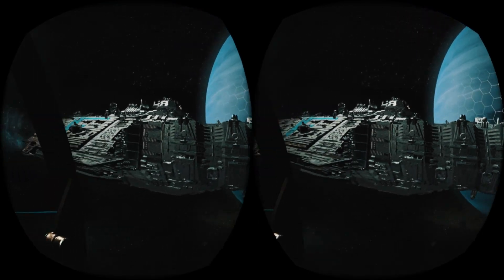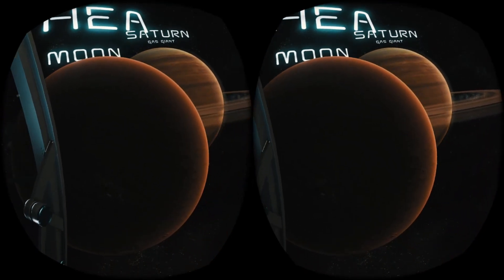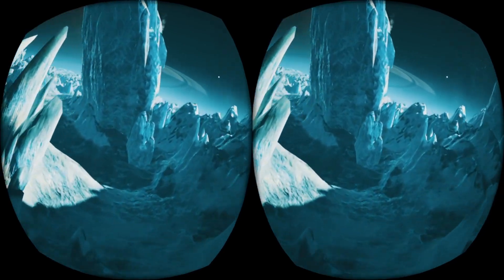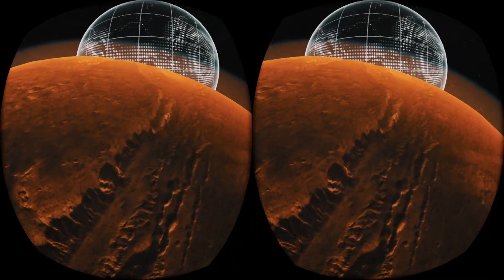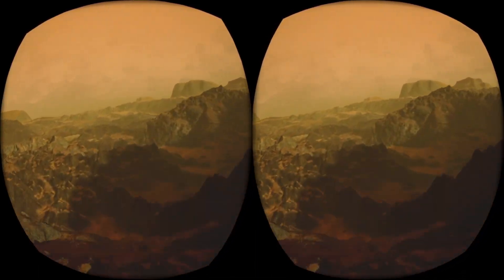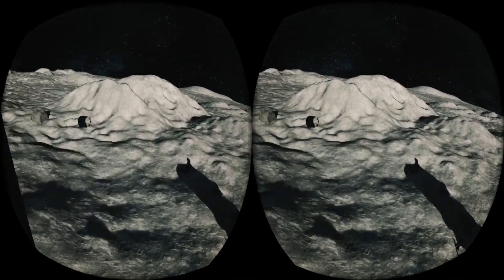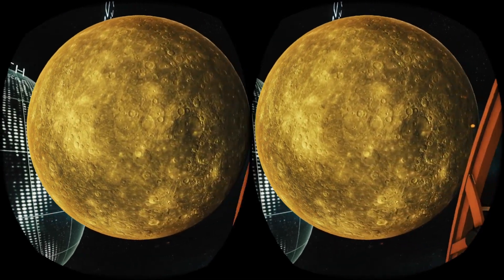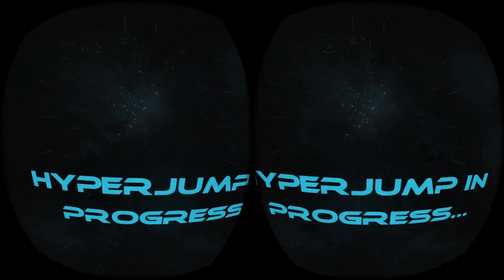3D 360 Solar System VR | СОЛНЕЧНАЯ СИСТЕМА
Solar System VR — образовательный симулятор от инди-студии, специализирующейся на создании игр для шлемов виртуальной реальности. Путешествуйте через бескрайний космос и станьте первым космическим туристом. Побывайте на всех планетах Солнечной системы, изучая их поверхность и узнавая новые факты о Вселенной через качественную озвучку.

Обратите внимание, что в Solar System VR вы не можете управлять космическим кораблем: он двигается автоматически сквозь время и пространство. Проект напоминает экскурсионную прогулку с заранее заданным маршрутом, но это не отрицает того факта, что игра получилась максимально затягивающей. Игрок увидит ландшафт трех объектов, включая Энцеладу — один из спутников Сатурна. Оцените погодные условия на разных планетах и насладитесь качественной визуализацией. Графическая составляющая получилась выше всяких похвал и идеально вписывается в игру.

Параллельно с вашим путешествием вы будете слушать нарратора. Он рассказывает не только общеизвестные факты, но и повествует об уникальных особенностях каждого космического тела, что будет интересно всем любителям космической тематики. Рассказчик также затронет тему квантовых теорий, рассуждая о возможности гиперзвуковых скачках и космических путешествиях в будущем.